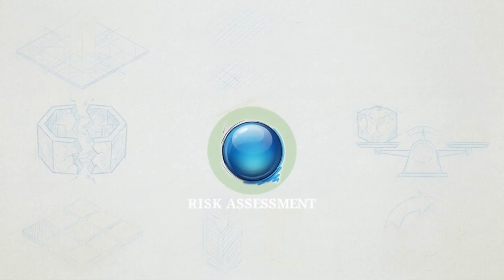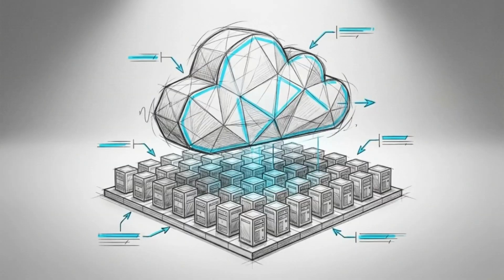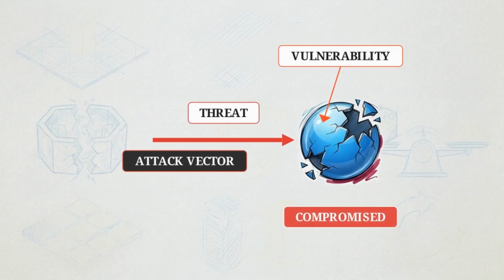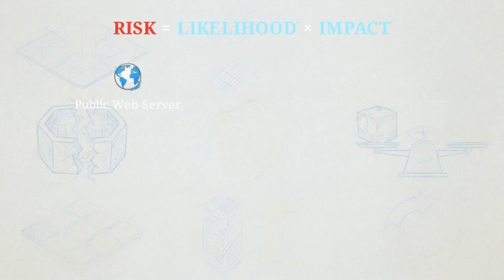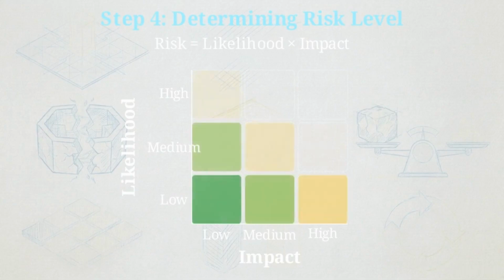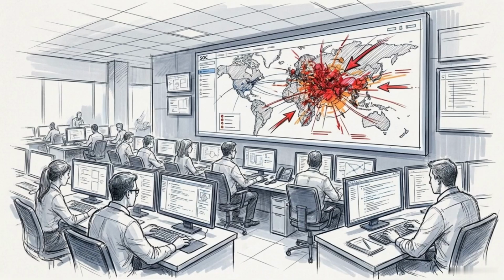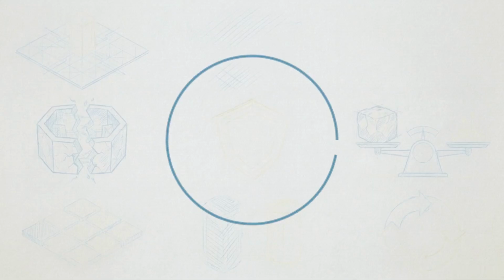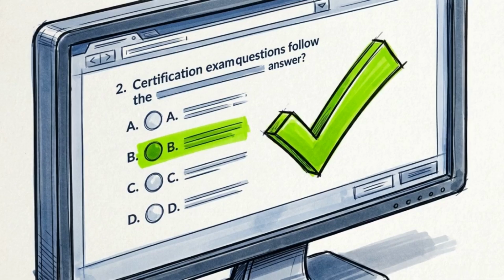DAY 15 CISSP | Most CISSP Candidates Get This Wrong! Risk Assessment Explained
CISSP Day 15 – Risk Assessment Process Explained | Domain 1: Security & Risk Management

Welcome to Day 15 of the 100 Days CISSP Challenge!

In today's lesson, we're covering one of the most critical topics in cybersecurity and the CISSP certification:

👉 The Risk Assessment Process

Before organizations can manage risk, they must first identify, analyze, and evaluate it. Risk Assessment is the foundation of effective cybersecurity decision-making and a core concept throughout the CISSP exam.

✅ Why Risk Assessment Matters

✅ Asset Identification

✅ Threat Identification

✅ Vulnerability Analysis

✅ Likelihood and Impact Analysis

✅ Risk Prioritization

✅ Risk Rating & Risk Matrices

✅ Real-World Risk Assessment Examples

✅ CISSP Exam Tips & Practice Questions

By the end of this lesson, you'll understand how organizations identify potential risks, determine their impact, and prioritize security efforts based on business needs.

This video is part of the 100 Days CISSP Mastery Series, where we cover the complete CISSP syllabus step-by-step to help you pass the CISSP exam confidently.

📚 Topics Covered

🔹 Risk Assessment Fundamentals

🔹 Asset Identification

🔹 Threat Analysis

🔹 Vulnerability Assessment

🔹 Likelihood Analysis

🔹 Impact Analysis

🔹 Risk Prioritization

🔹 Risk Matrix

🔹 Security Governance

🔹 CISSP Domain 1

✔ CISSP Aspirants

✔ Cybersecurity Professionals

✔ Security Architects

✔ Security Managers

✔ Governance, Risk & Compliance (GRC) Professionals

✔ IT Auditors

✔ Information Security Analysts

✔ Security Consultants

✔ Students Learning Cybersecurity

🚀 CISSP 100 Days Challenge

Day 1 – What is CISSP?

Day 2 – CISSP Exam Pattern & Adaptive Testing

Day 3 – How to Study CISSP While Working Full-Time

Day 4 – CISSP Mindset

Day 5 – Why Most People Fail CISSP

Day 6 – Best CISSP Books & Resources

Day 7 – How to Read CISSP Questions

Day 8 – Security Terminologies

Day 9 – First Practice Quiz Walkthrough

Day 10 – CIA Triad Explained

Day 11 – Security Governance

Day 12 – Compliance & Regulatory Frameworks

Day 13 – Security Policies, Standards & Procedures

Day 14 – Risk Management Basics

✅ Day 15 – Risk Assessment Process

💡 Key Takeaway

You cannot manage a risk you haven't identified. Risk Assessment helps organizations understand what can go wrong, how likely it is to happen, and what the business impact could be.

This process drives informed security decisions and is a fundamental CISSP concept.

💬 Discussion Question

Your organization discovers a vulnerability in a critical customer database.

What should happen FIRST?

🔹 Apply a Security Patch?

🔹 Purchase a New Security Tool?

🔹 Conduct a Risk Assessment?

🔹 Transfer the Risk?

Comment your answer below and think like a CISSP professional!